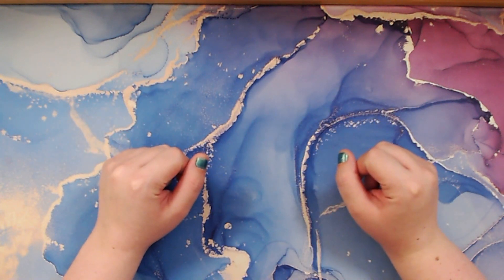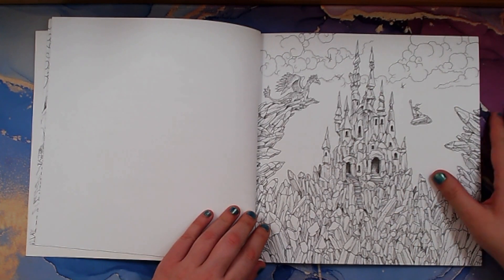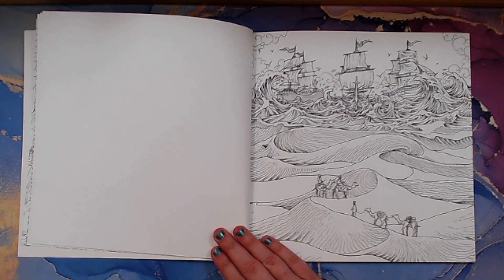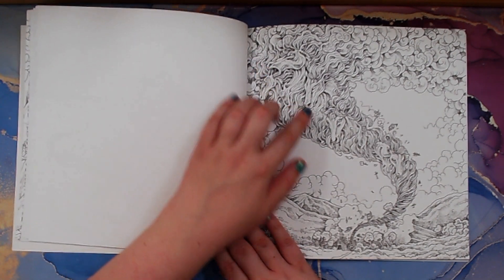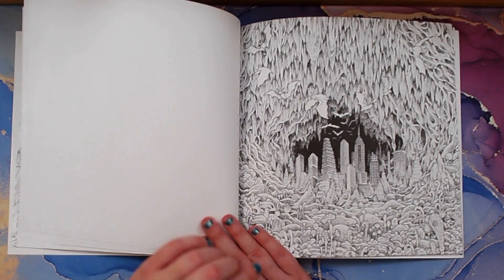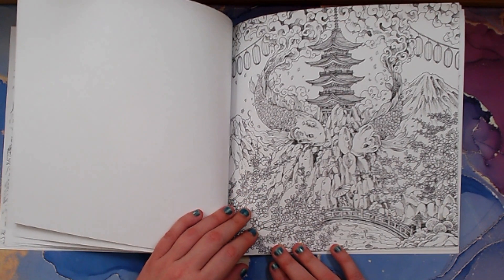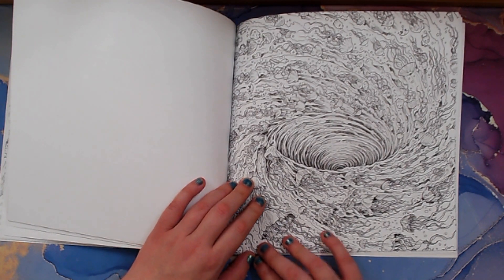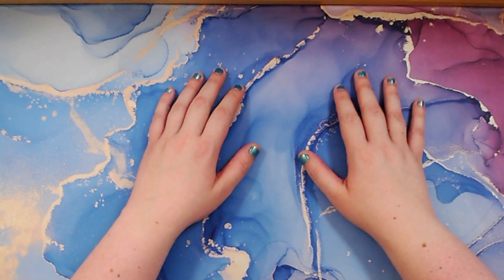Complete Flip Through of Geomorphia by Kerby Rosanes|Late Night Coloring Mama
Explore the intricate, imaginative world of Geomorphia by Kerby Rosanes in this complete flip-through! This stunning coloring book features surreal landscapes, animal transformations, and endless details perfect for colorists of all levels. Join me for a page-by-page look at the artistic wonders inside Geomorphia and see why it’s a must-have addition to any coloring collection!

Coloring Book
Geomorphia: An Extreme Coloring and Search Challenge